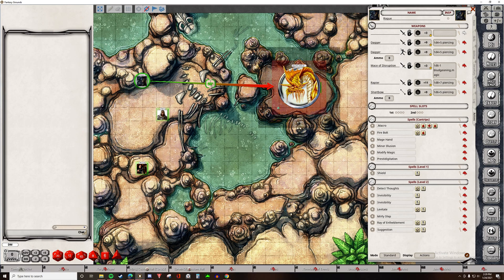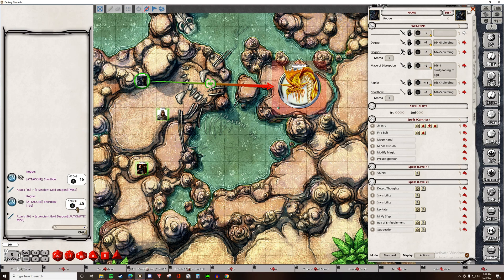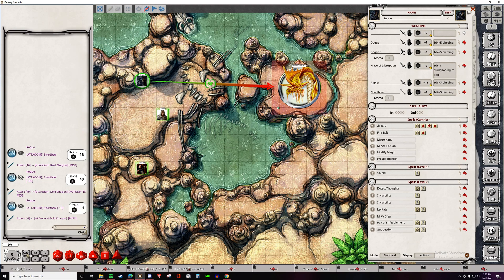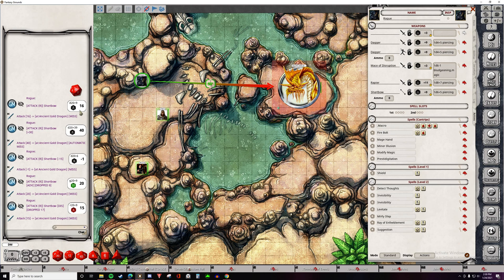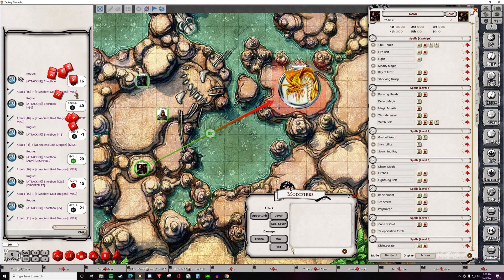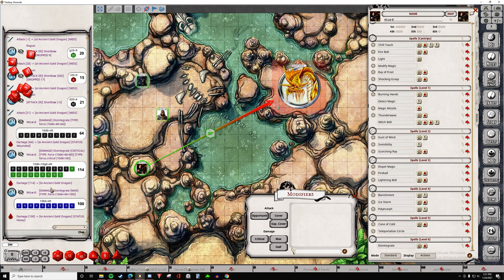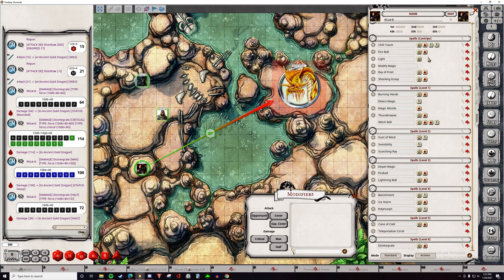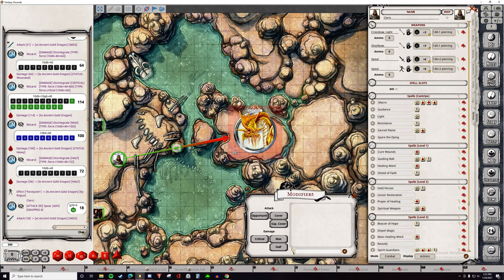FGU Modifiers in Combat | 5e | Fantasy Grounds Unity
Timestamp:
0:00 Attack/General Modifiers
1:54 Damage Modifiers
3:00 Modifiers & Automation